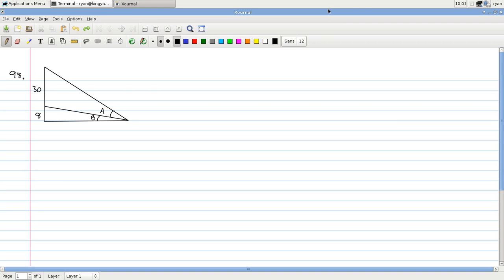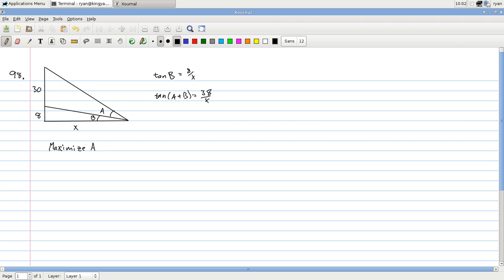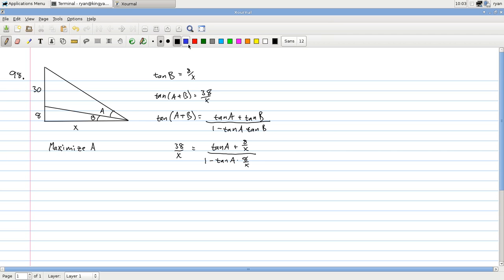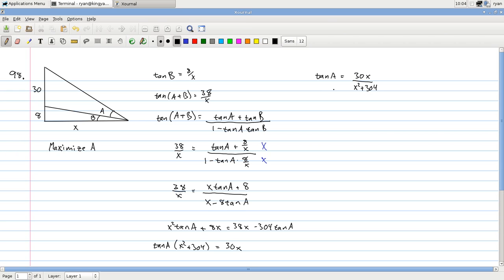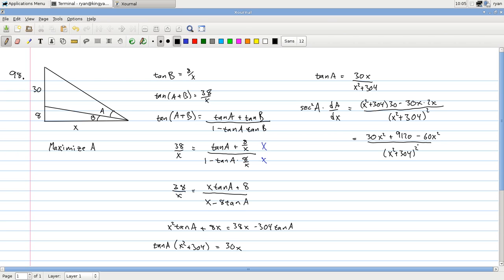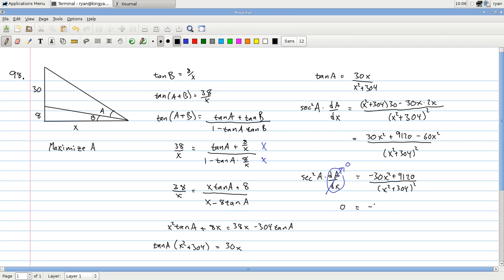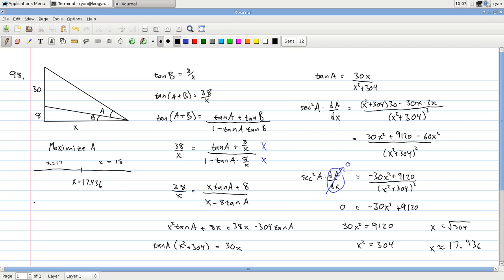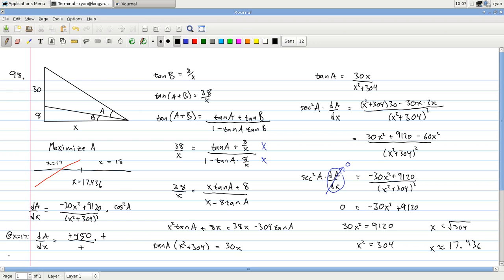Math 180 Review - Problem 98